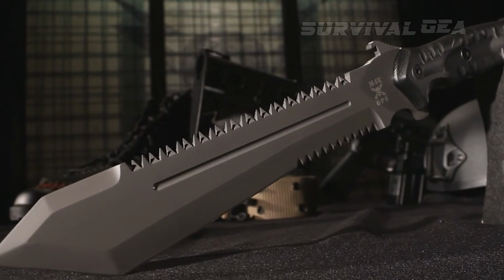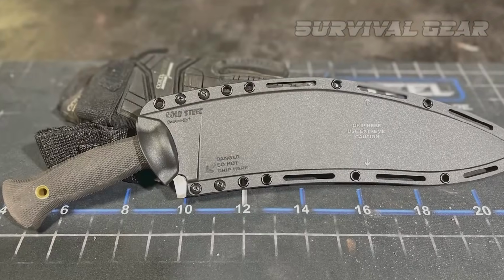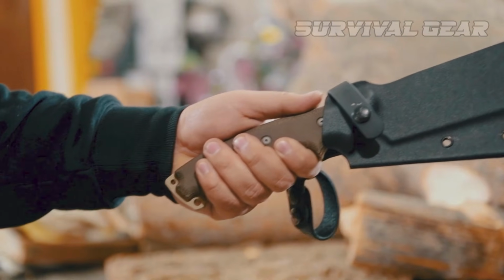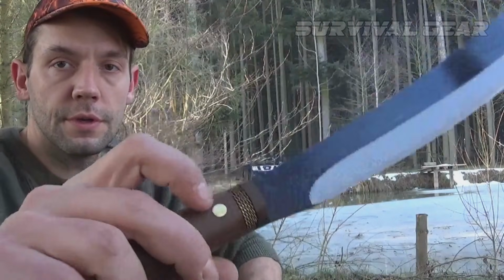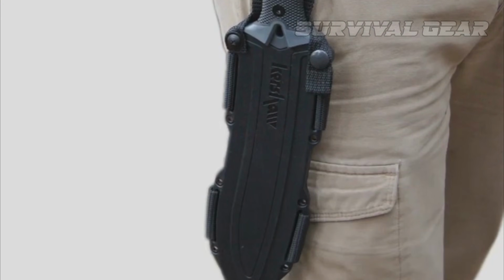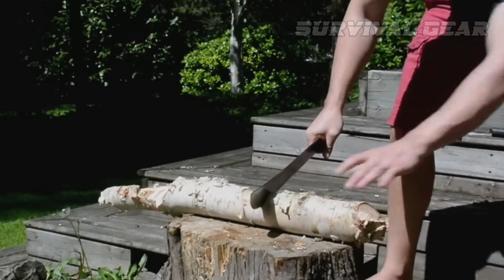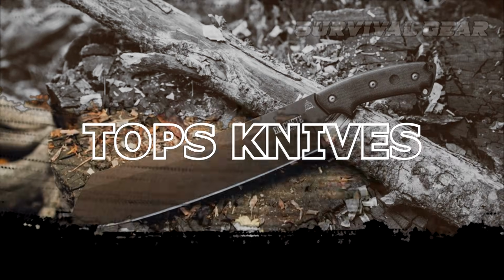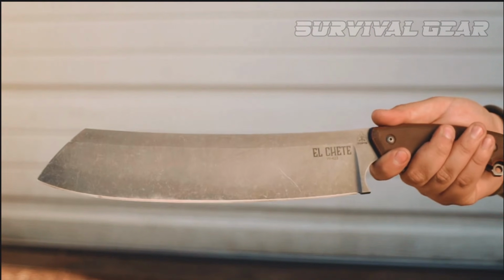Top 10 Next-Level Survival Machete 2024!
Machetes featured in the video:
➤ 10. COLD STEEL KUKRI
➤ 9. TOPS KNIVES BESTIA
➤ 8. CONDOR BUSHCRAFT PARANG MACHETE
➤ 7. KERSHAW CAMP 10
➤ 6. TRAMONTINA BUSH MACHETE
➤ 5. THE BAREBONES NATA TOOL
➤ 4. TOPS KNIVES EL CHETE
➤ 3. EGKH Survival Machete Kukri
➤ 2. Gerber Gear Gator Machete
➤ 1. Fwosi Kukri Blade
In this exciting video, we're diving into the world of survival machetes to bring you the best options for 2023. These machetes are not your ordinary blades – they're designed to be versatile, durable, and ready to tackle anything Mother Nature throws your way. From clearing dense vegetation to building shelters and even self-defense, a reliable survival machete is an essential companion in the wild. So, join us as we explore the top picks for the best survival machetes in 2023. Get ready to gear up and discover the ultimate tool to enhance your outdoor adventures and survival skills!